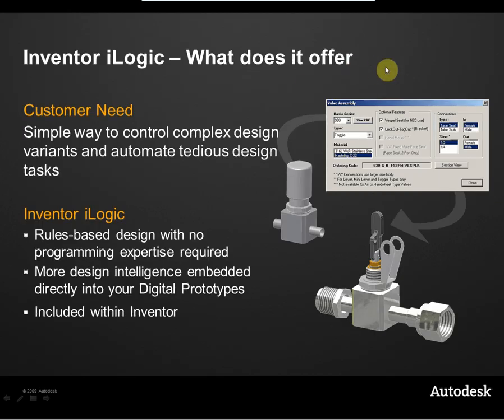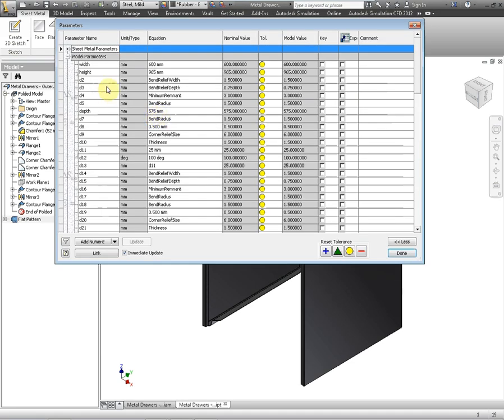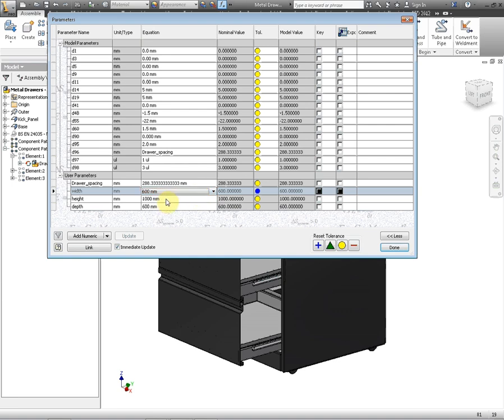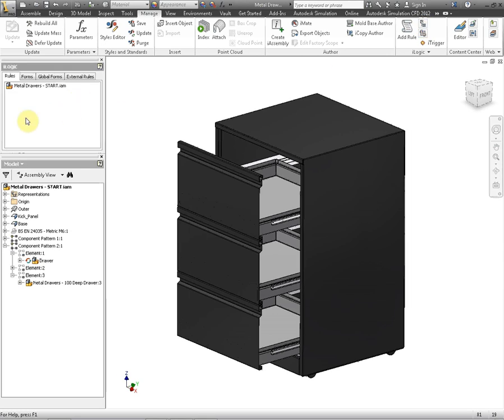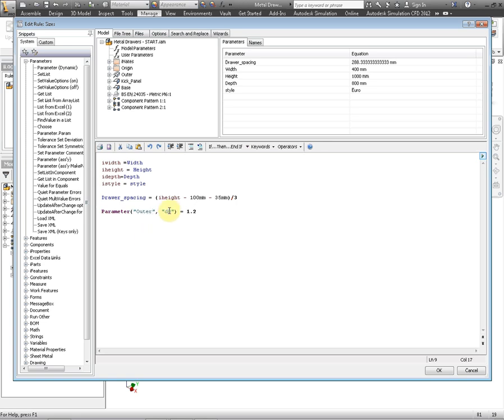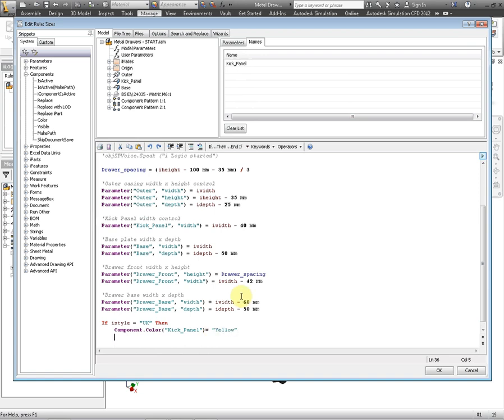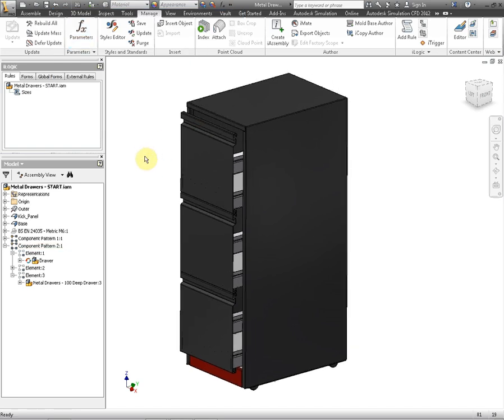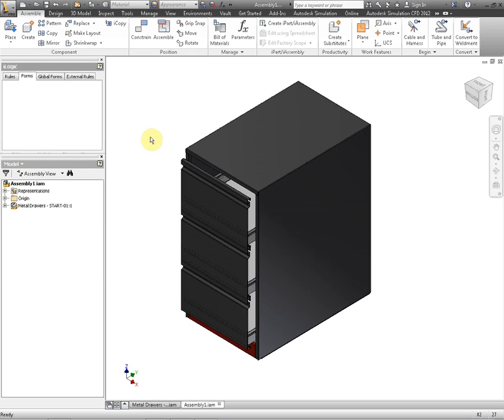Inventor iLogic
Automating an assembly using Inventor iLogic
Envisageukltd